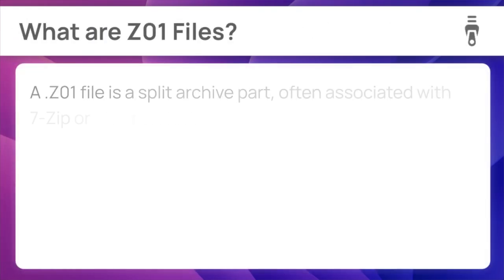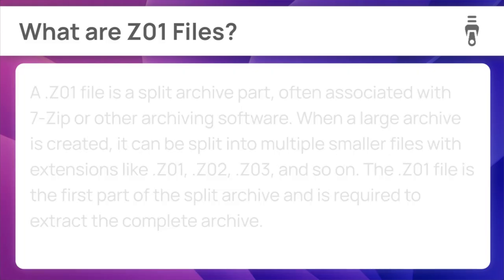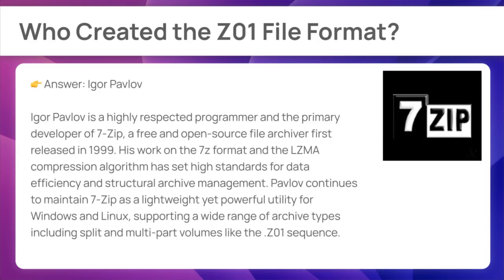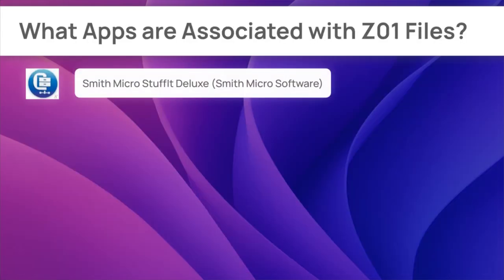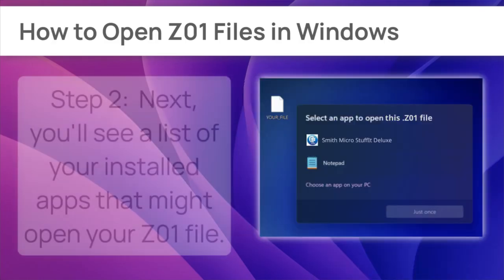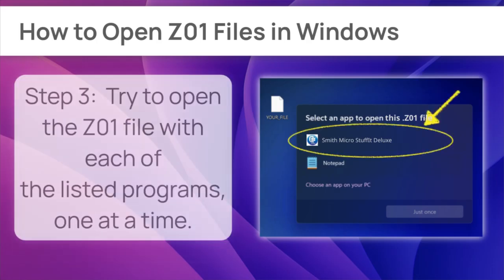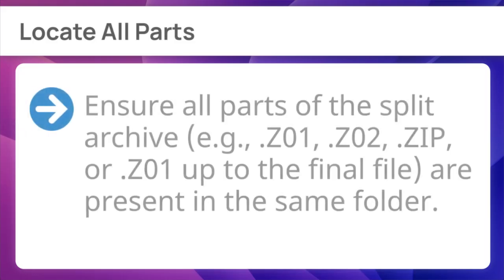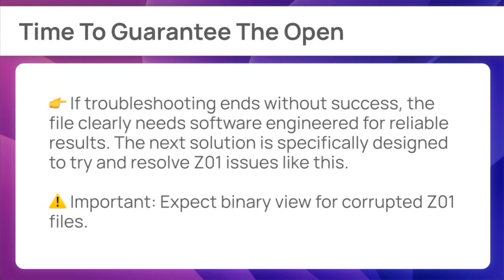How to Extract Split Archives (7-Zip or WinZip)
If your Split Archive Part format won’t open, don’t panic. In this fast guide, I’ll show you how to identify, open, and repair Z01 files on Windows — even if the file type is unfamiliar.

A .Z01 file is a split archive part, often associated with 7-Zip or other archiving software. When a large archive is created, it can be split into multiple smaller files with extensions like .Z01, .Z02, .Z03, and so on. The .Z01 file is the first part of the split archive and is required to extract the complete archive.

Download Universal File Viewer (Recommended). If you need an immediate solution, File Magic can open Z01 files and a huge range of other file types.

▶ Inside This Video:

- Fix Windows errors that prevent Z01 from opening
- How to Locate All Parts
- Repair Z01 file links that point to the wrong program
- Understand how the Z01 file format originated
- How to Open the Last Part
- Learn which applications support this Z01 format
- How to Use 7-Zip/WinZip
- Learn what the Z01 file is and what it’s used for

Timestamps:

00:00 - Kickoff
00:21 - Guide to Z01 Files
00:56 - Where Did Z01 Come From?
01:18 - How Do I Open a Z01?
02:03 - Fix Z01 Glitches